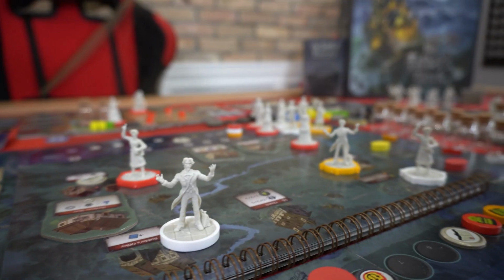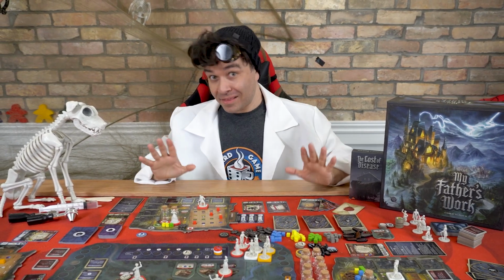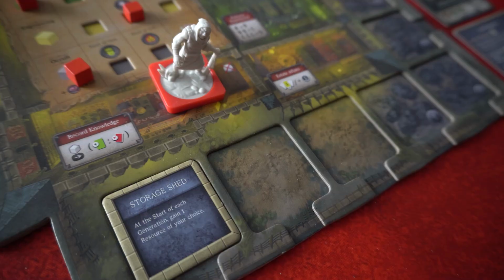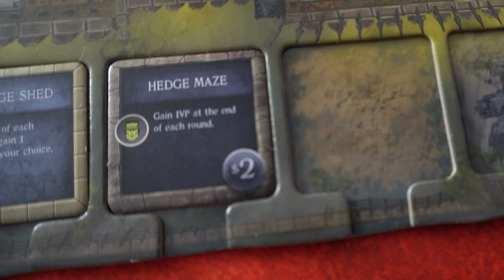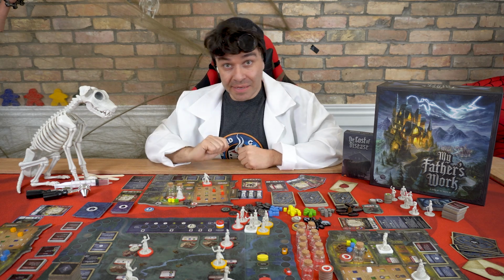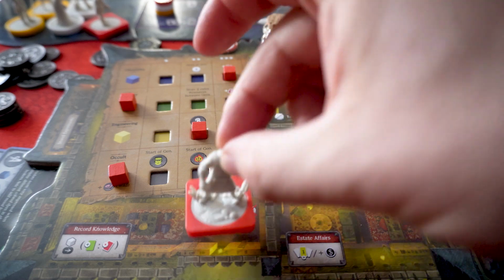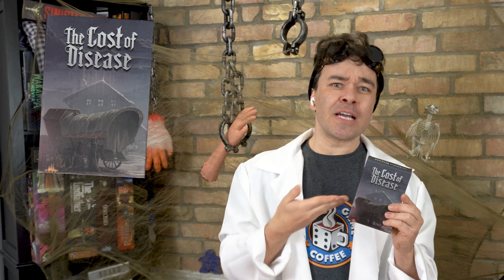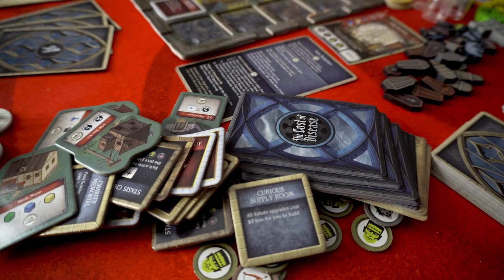My Father's Work Preview- Kickstarter Board Game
Help support Board Game Coffee by checking out So-Called Living Comics, now available on our store or at Kobo, Indigo, Amazon Kindle, and Google Play.

My Father's Work Preview Published by Renegade Studios

Description from BGG:
In My Father's Work, players are competing mad scientists entrusted with a page from their father's journal and a large estate in which to perform their devious experiments. Players earn points by completing experiments, aiding the town in its endeavors, upgrading their macabre estates, and hopefully completing their father's masterwork.

Instagram (*Our most active social channel)